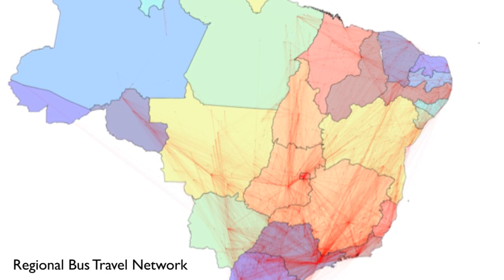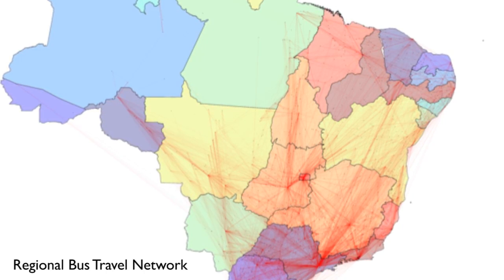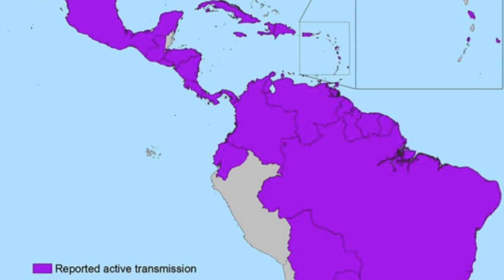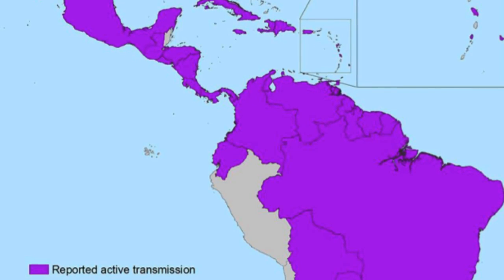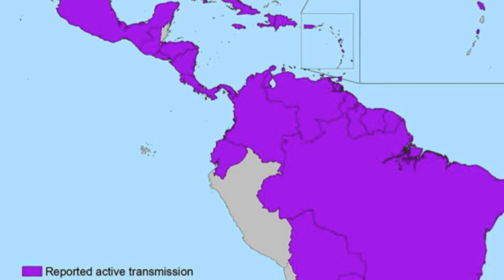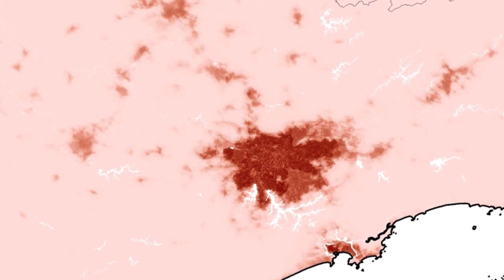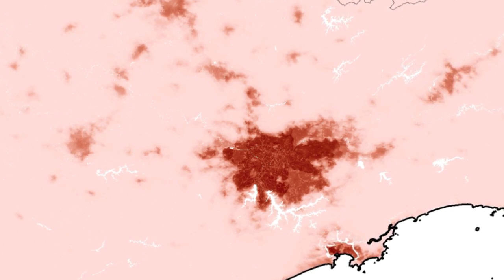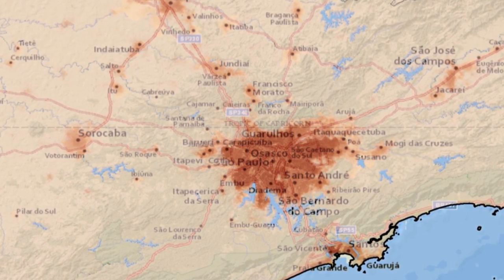Research // ZIKA & Open Data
The Biocomplexity Institute of Virginia Tech's Public Health group discuss their recent ZIKA research.  The group also talks about the importance of "open data," the negative effects of "parachute research" and the responsibility shared by all labs, institutions and universities, across the country, to share their findings and data freely with one another, in order to help solve global problems.